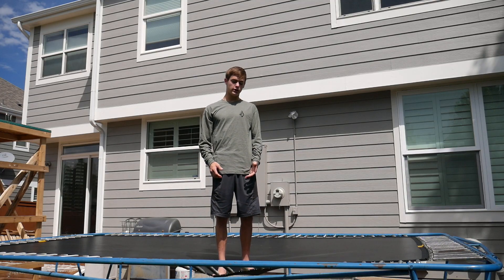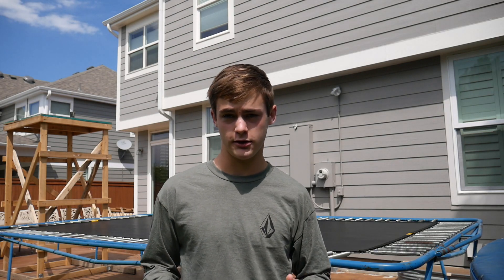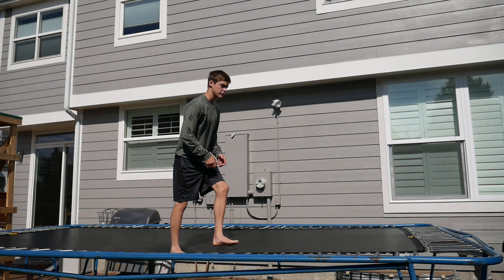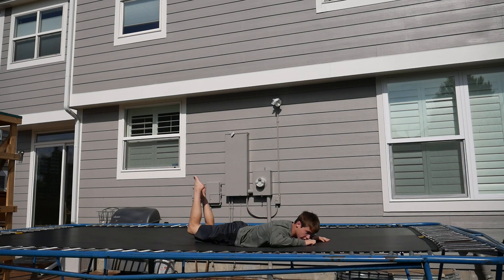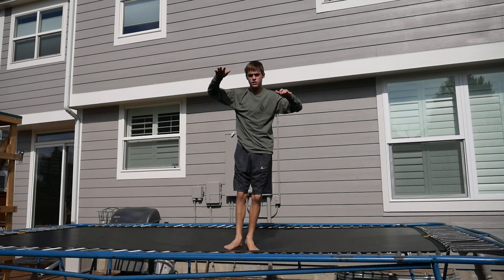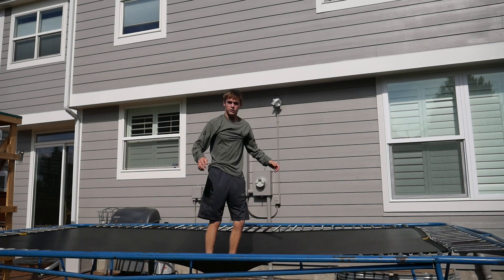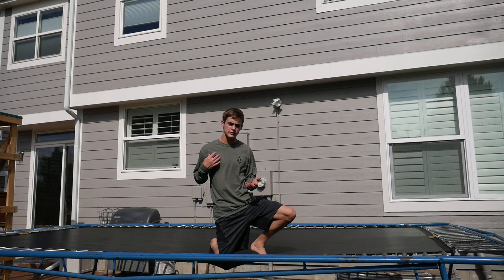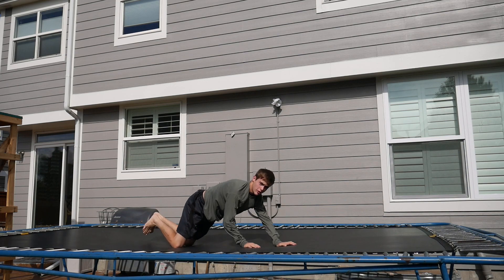IN DEPTH CODY FULL TUTORIAL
Crammed as much information as I could about a cody full into this video.